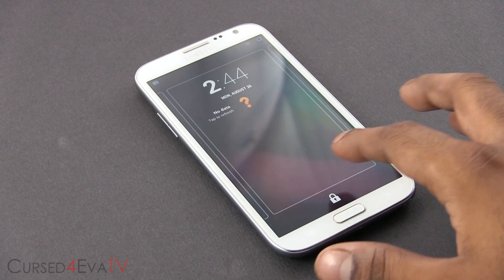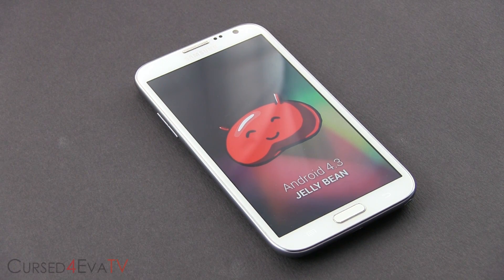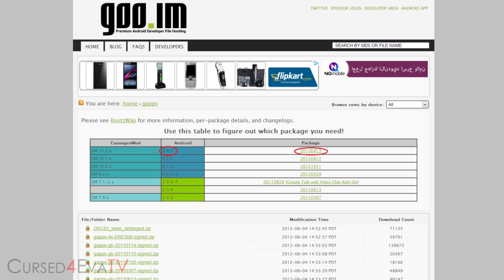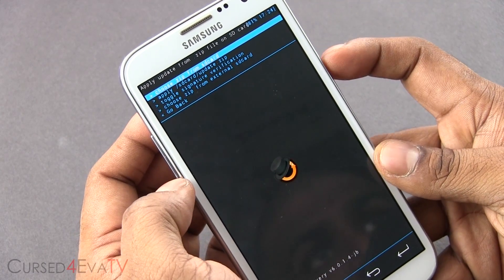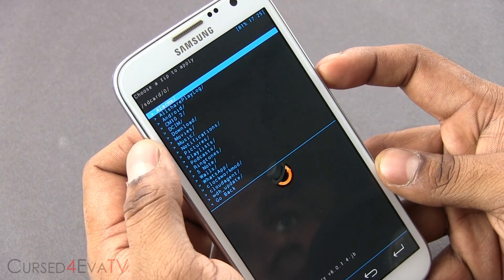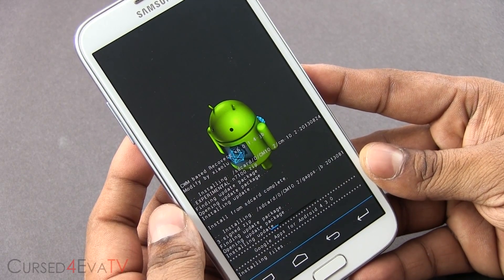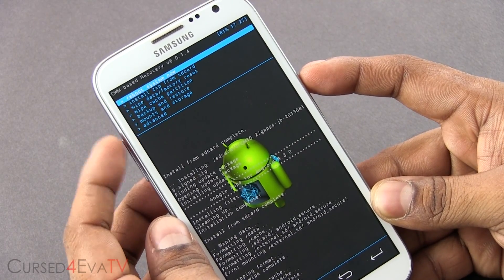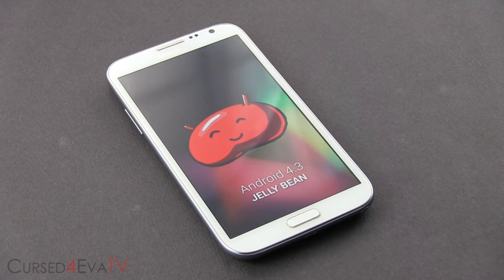Galaxy Note 2 - Official CyanogenMod 10.2 (Android 4.3 Jellybean) - How to Install/Flash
This is my video tutorial on how to flash CM 10.2 onto the SamsungNote 2
This Tut is applicable for the N7100 only (International variant)

Downloads

Galaxy Note N7100
Galaxy Note N7100 Accessories

Credits

codeworkx from XDA for the ROM